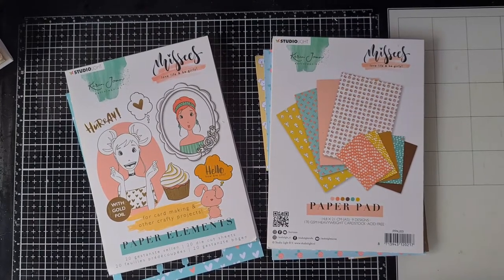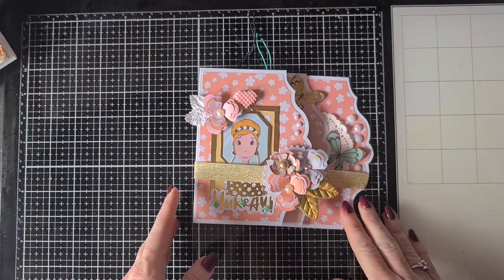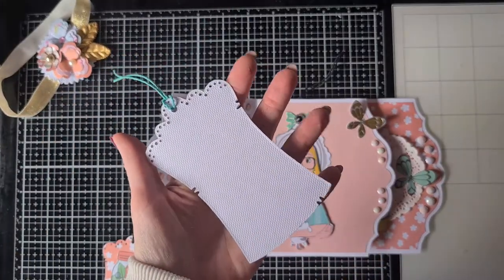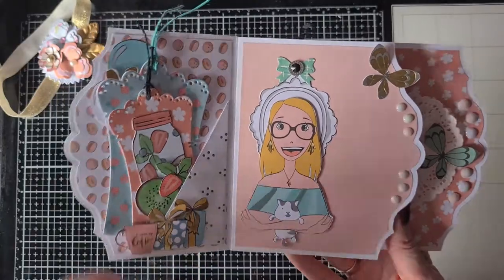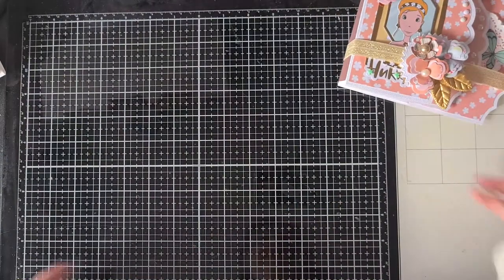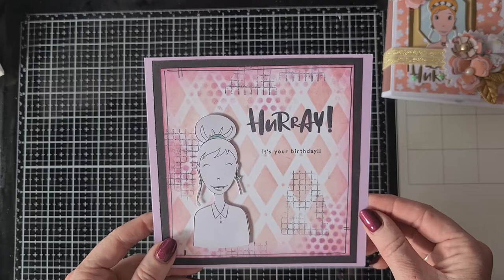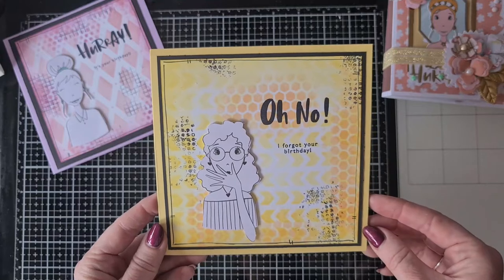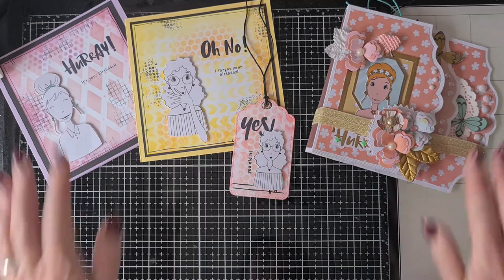Stash Dive W/Poetspice, #4, Missees ( Studio Light, Karin Joan )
Poetspice